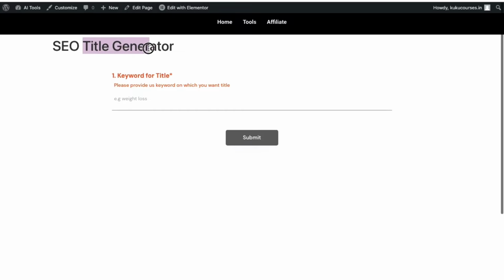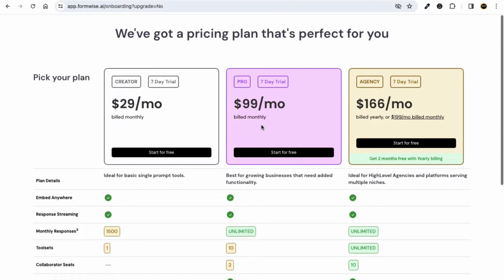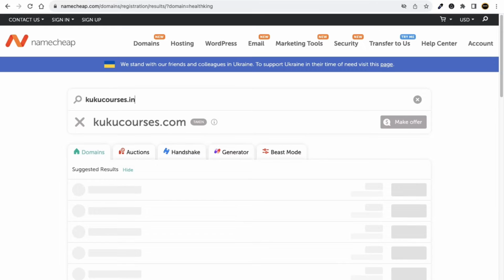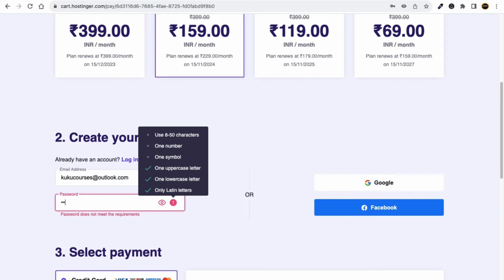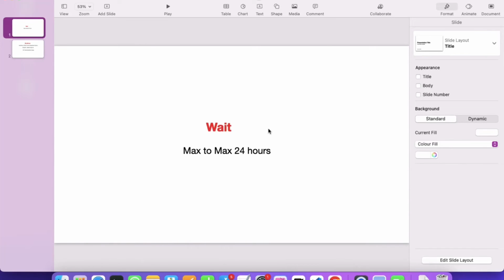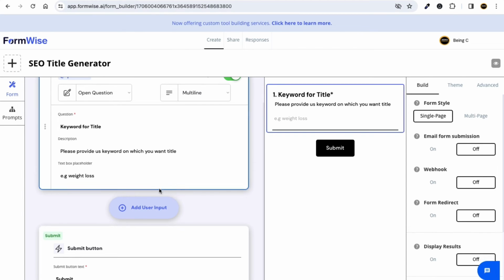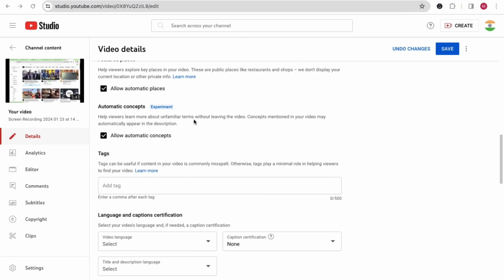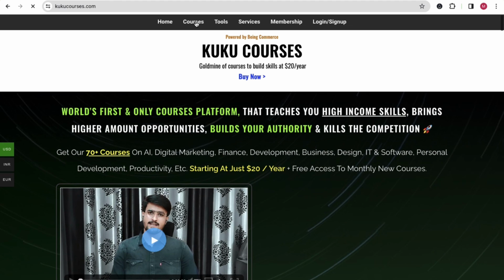Building AI SAAS Apps / AI Tools with [No Code] x ChatGPT API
Building AI SAAS Apps / AI Tools with [No Code] x ChatGPT. Create Formwise Account Set Domain Name Setup Web Hosting